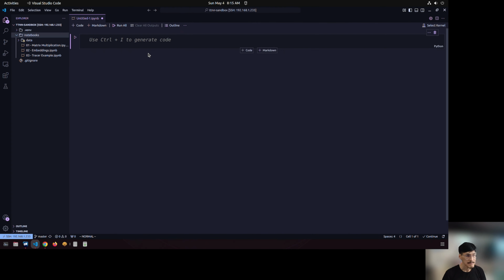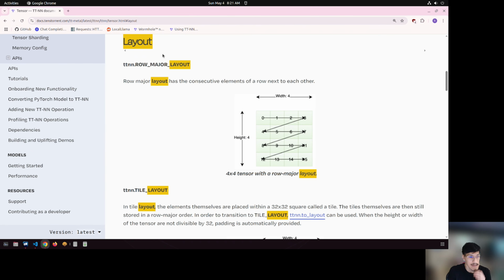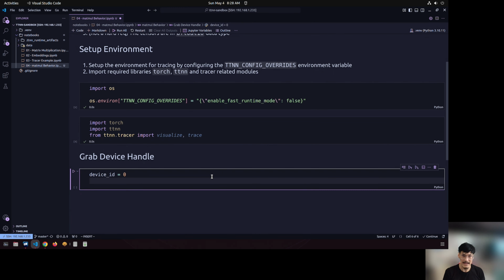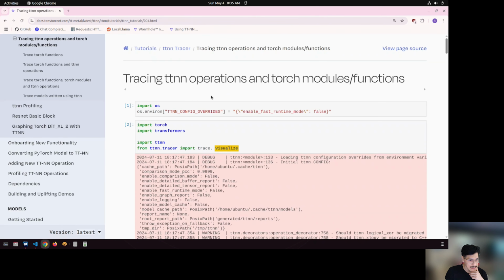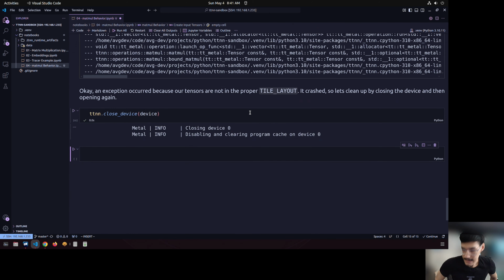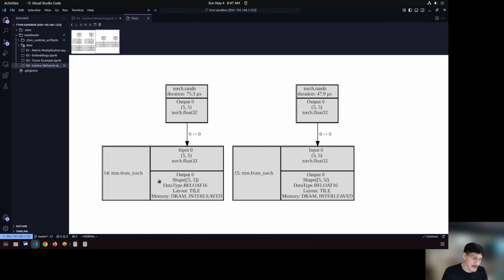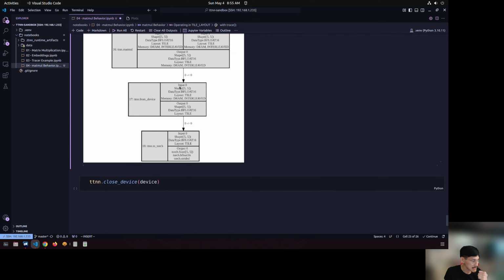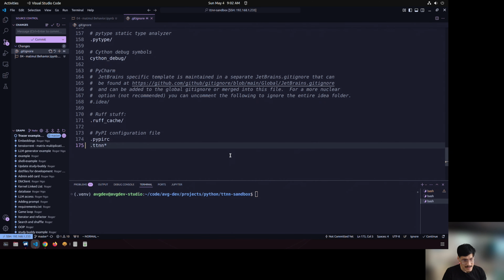10 - Let's Learn LLMs - Tenstorrent ttnn.matmul Behavior and Tensor Layout Fundamentals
Sick of matrix multiplicaton yet? Let's do some more.

The goal of this notebook is to convince ourselves that a `matmul` can only run on device if the inputs are:

1. At least two-dimensional
2. In `TILE_LAYOUT`
3. In `bfloat16` data format.

We'll explore several methods in tilizing the inputs.

First, we'll see how `matmul` won't work when attempting to multiply tensors in `ROW_MAJOR_LAYOUT`.

Then, we will fix the problem by seeing how we can just create the tensors in `TILE_LAYOUT` in the first place.